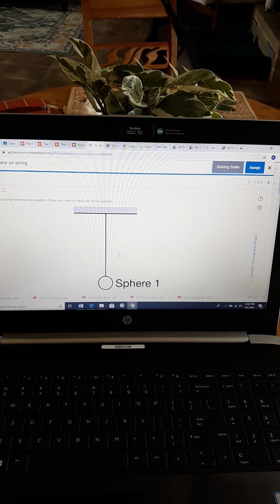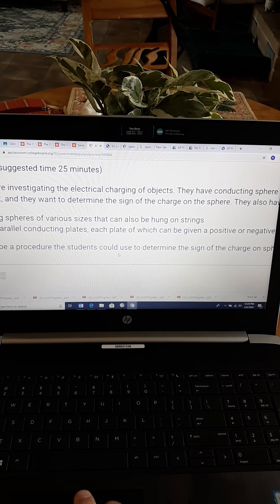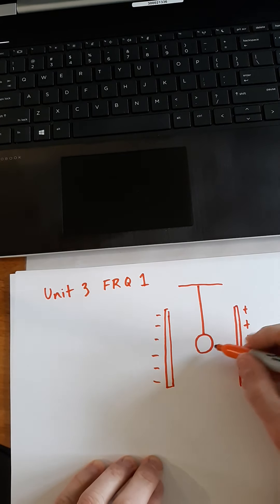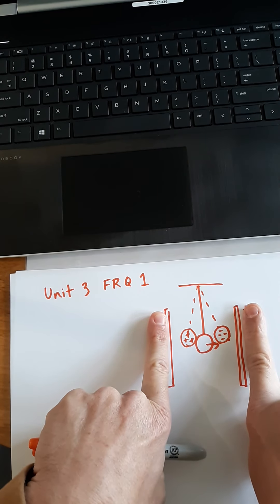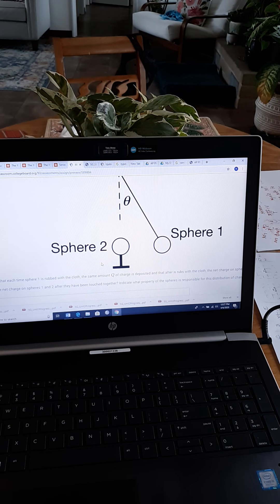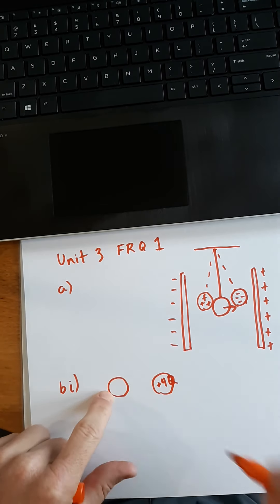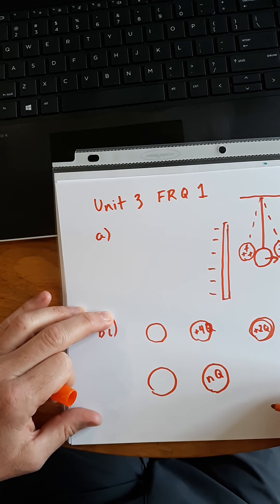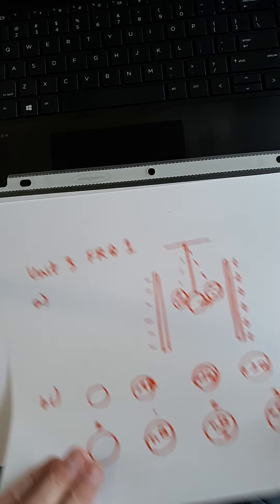AP PHYSICS 2: Unit 3 FRQ 1 Part 1 (AP Classroom)